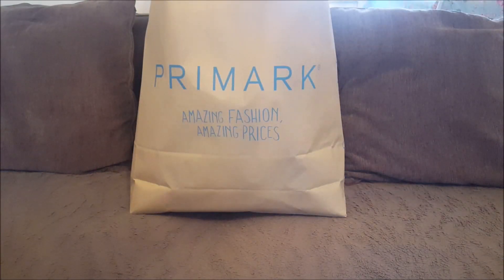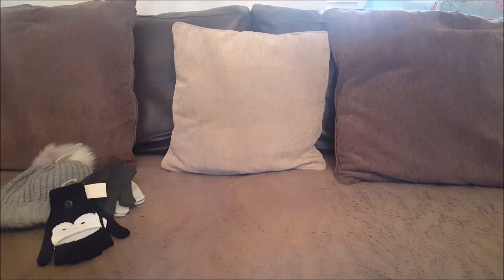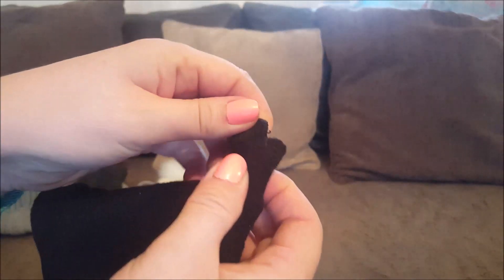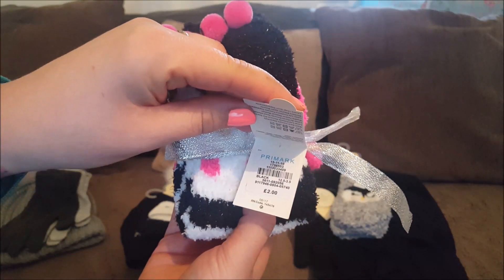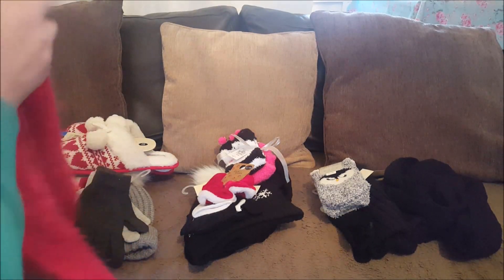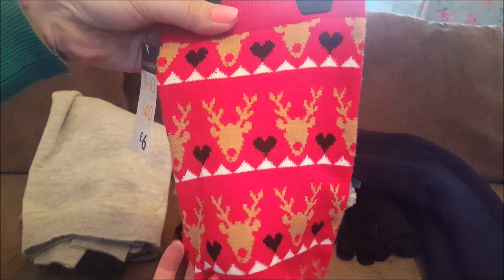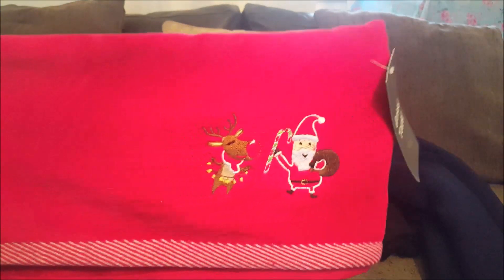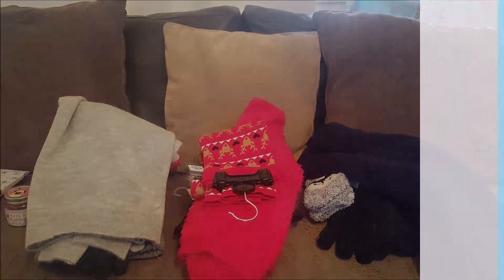Primark Haul 11th November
Please click the link below to view my
everything 5 Pounds Vlog